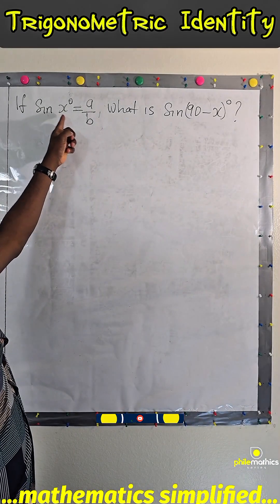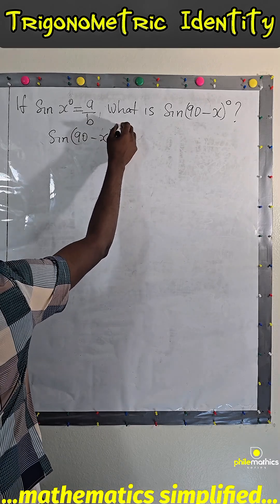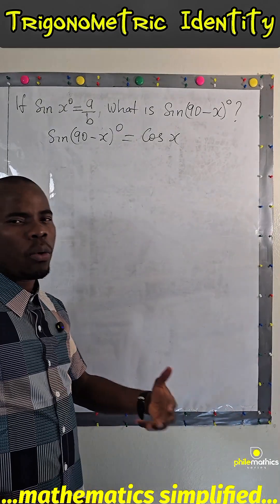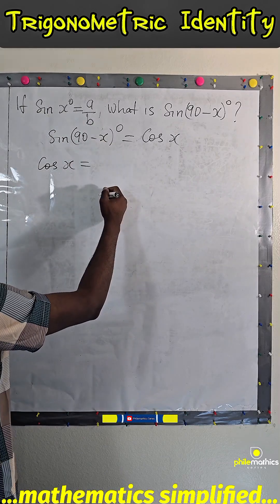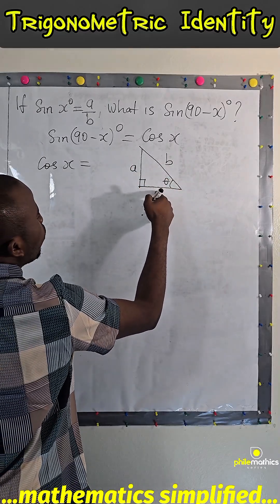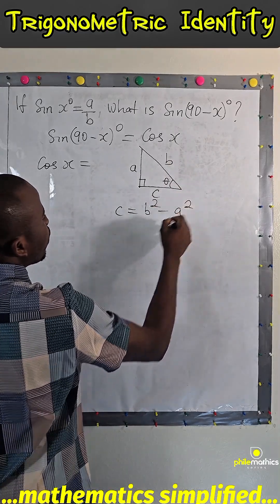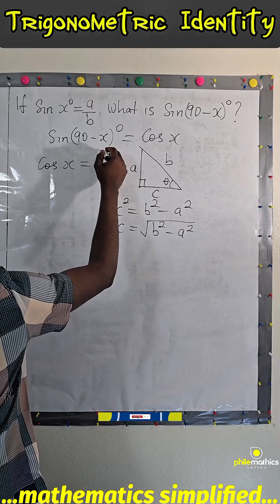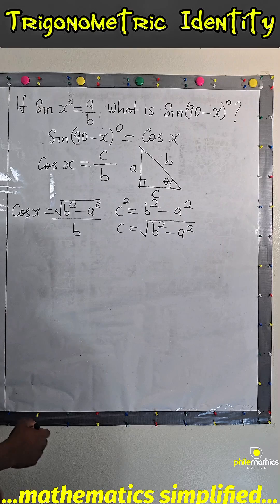Trigonometric Identities explained: sin (90-x)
In this video, we looked at Trigonometric Identity explained: sin(90-x)